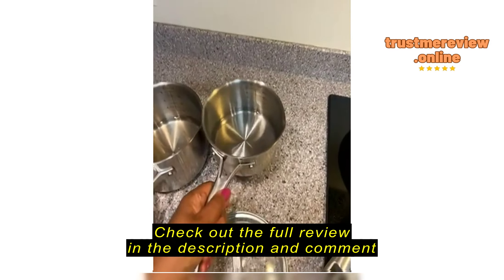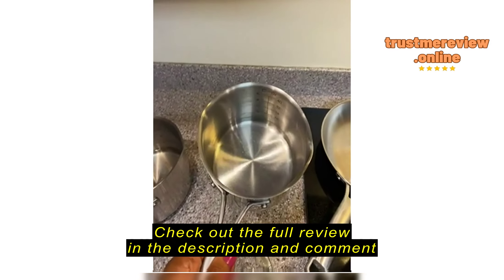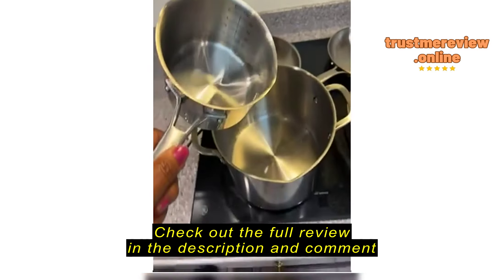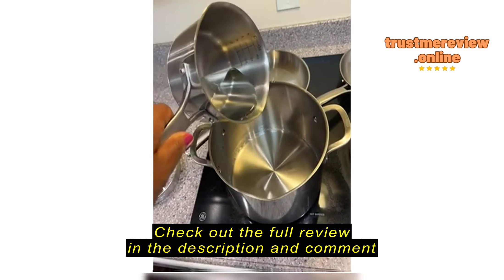Review Calphalon 10-Piece Pots and Pans Set, Stainless Steel Kitchen Cookware with Stay-Cool Handles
Calphalon 10-Piece Pots and Pans Set, Stainless Steel Kitchen Cookware with Stay-Cool Handles and Pour Spouts, Dishwasher Safe, Silver

Embarking on a Cookware Journey: Unveiling the Essence of the ProductEmpathize with the ReaderpStepping into the world of cookware can be a transformative experience, especially when you find the right set that aligns with your cooking style. If you've been searching for cookware that not only meets your culinary needs but also simplifies your time in the kitchen, then the Calphalon 10-Piece Pots and Pans Set might just be what you're looking for. Let's dive into why this set could be a game-changer for your cooking adventures./pPoints to Ponder Before Making a PurchasepBefore adding a new cookware set to your kitchen arsenal, it's crucial to assess your cooking habits and preferences. Stainless steel cookware like the Calphalon set offers durability and versatility, ideal for various cooking methods. However, if you prioritize lightweight options or specific non-stick properties, stainless steel might not be the optimal choice for your needs./pUnveiling the Calphalon 10-Piece